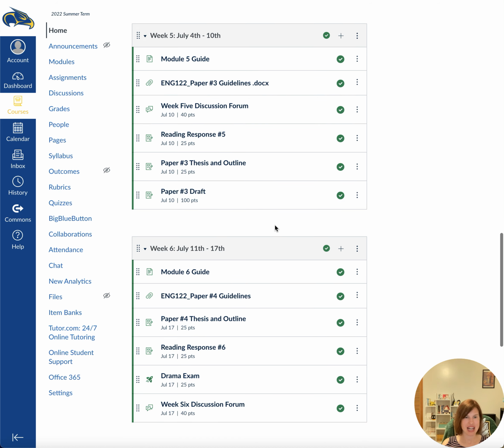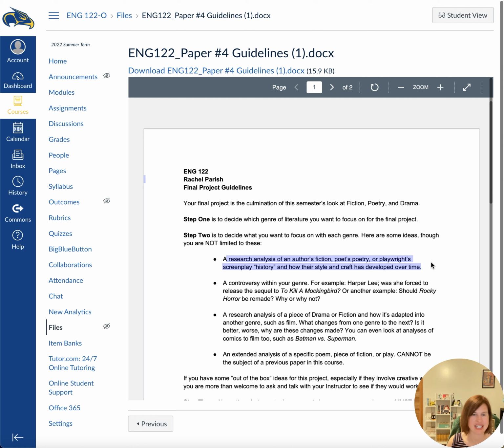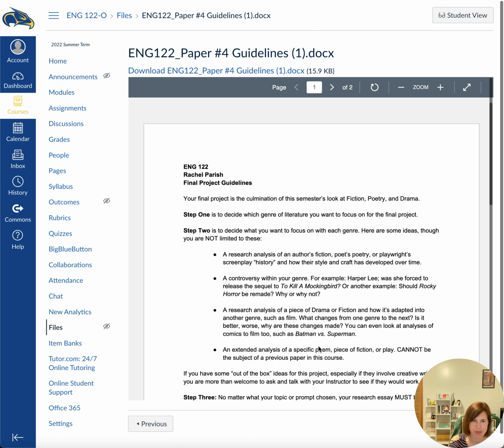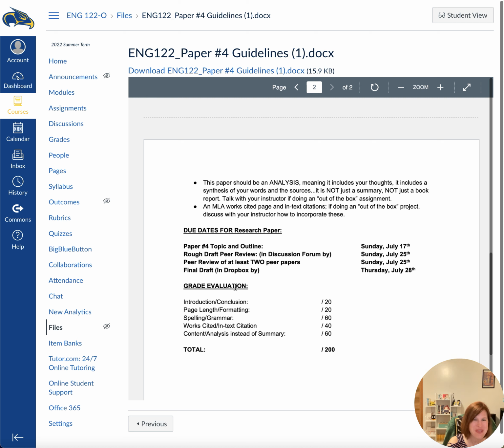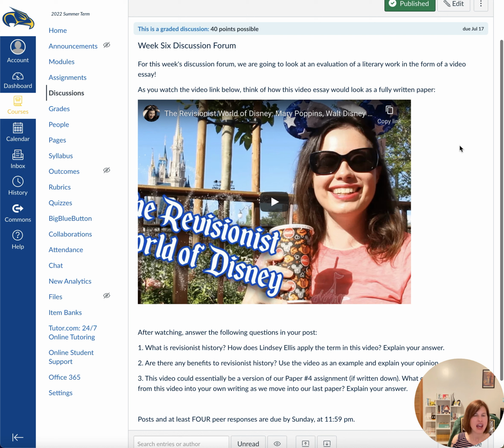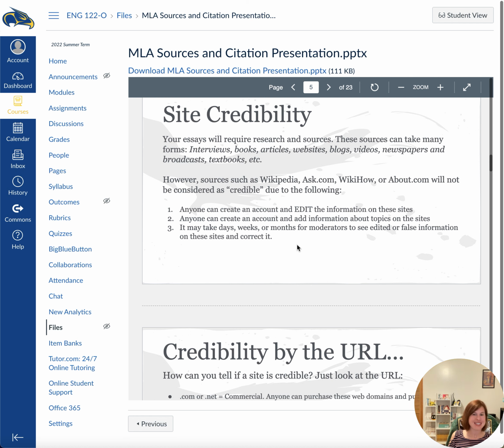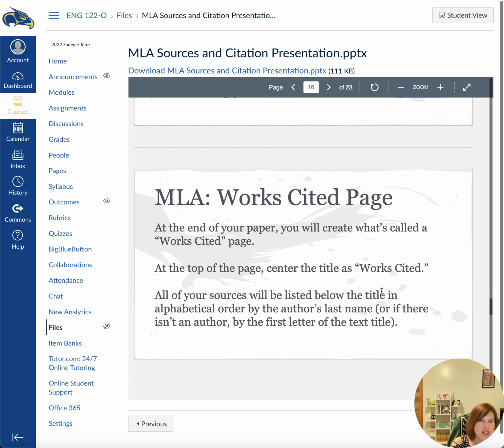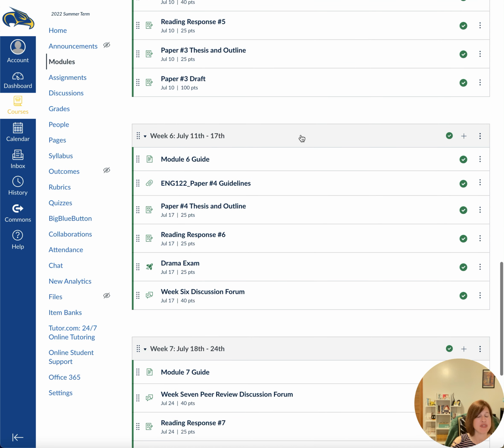ENG 122 [SUMMER 2022]: Week 6 Lecture Video!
This video has LOTS of important information in it, so PLEASE watch all the way through!